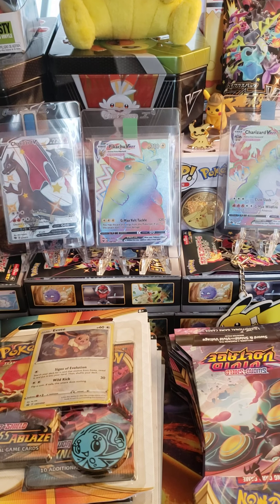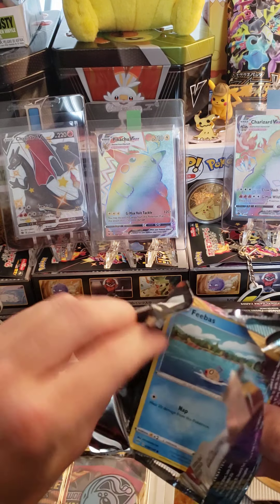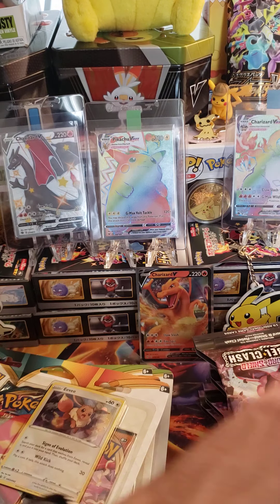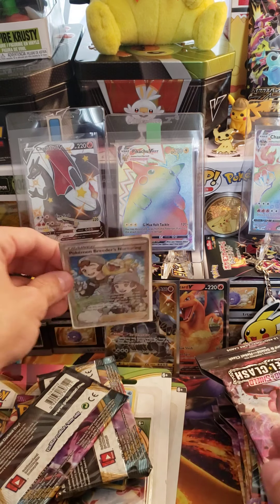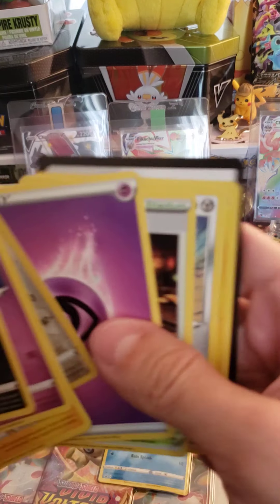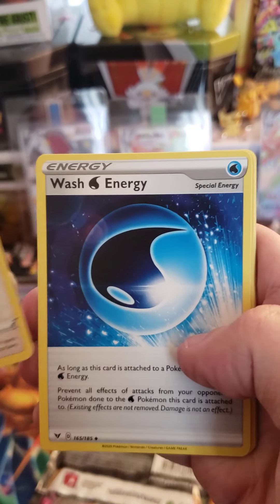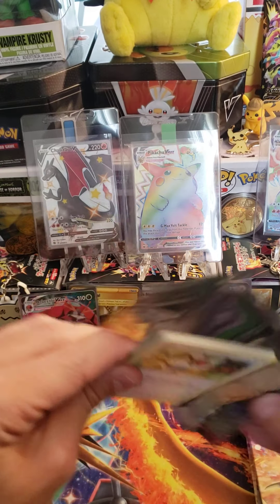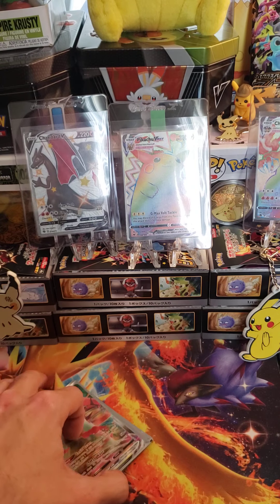Opening a bunch of Vivid Voltage and Darkness Ablaze! WE PULLED GOLD!